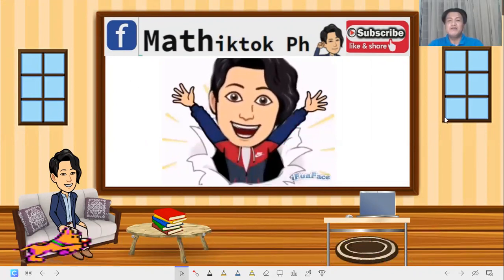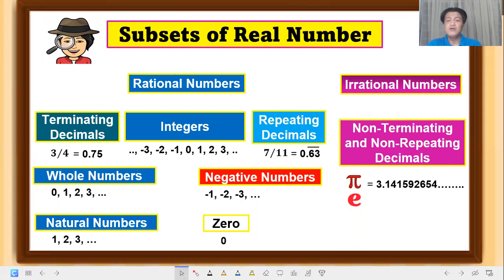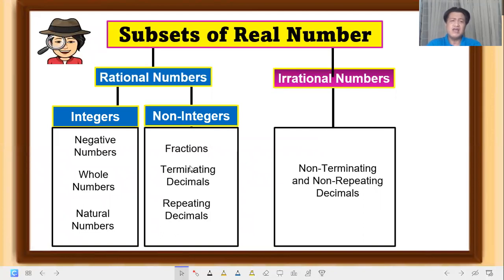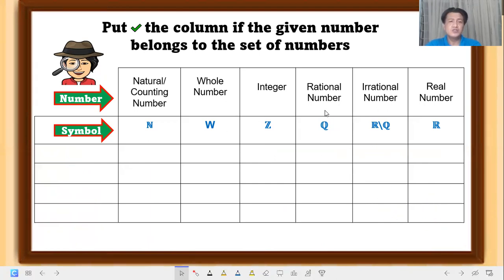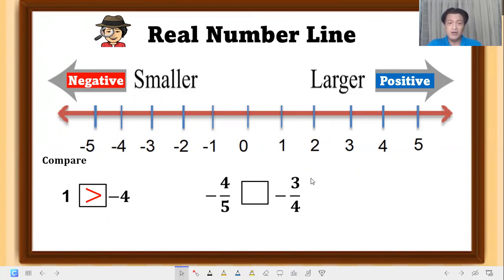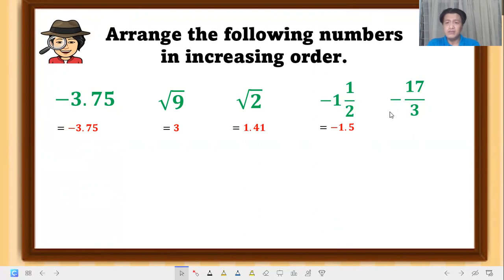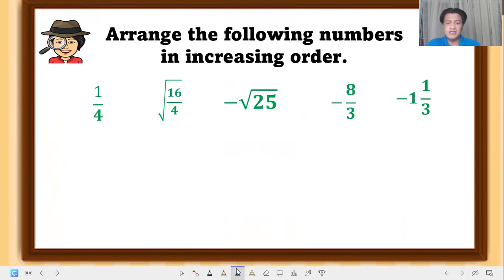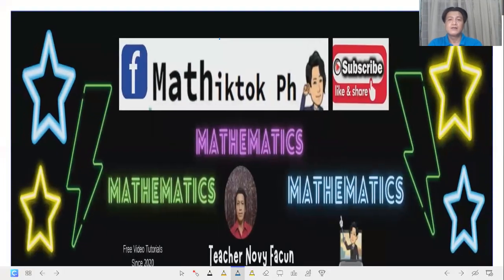GRADE 7 MATH: Subsets of Real Number and Arranging in a Definite Order on a Number Line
This lesson is intended for learners to learn the concept of "Illustrating the different subsets of real numbers, identifying which set does a particular number belong, and arranging in a definite order on a number line".